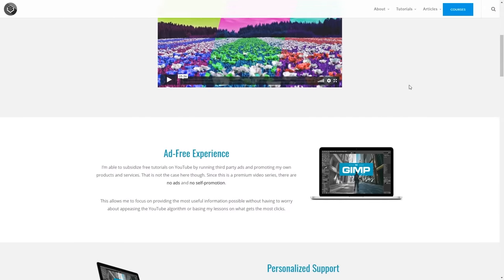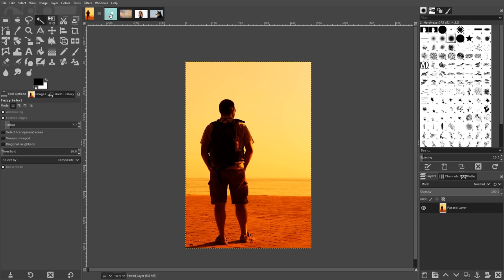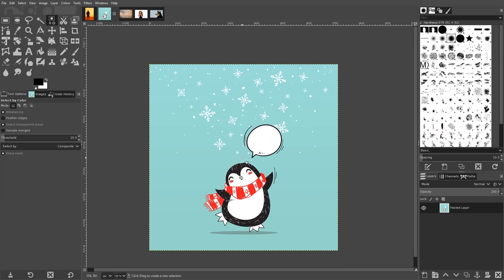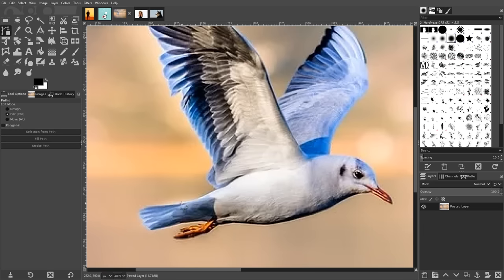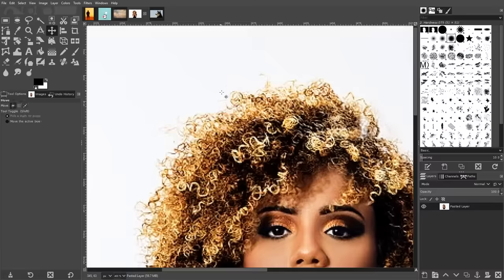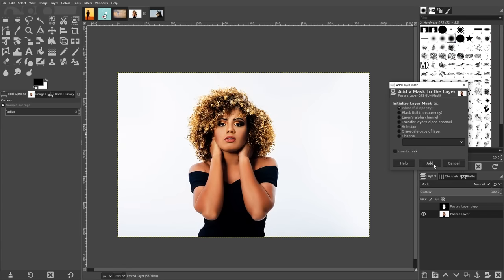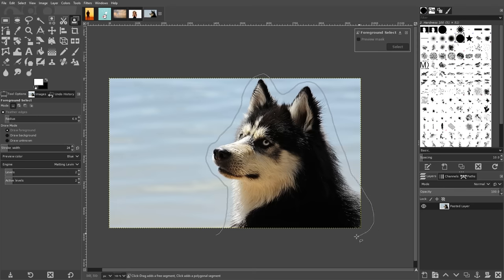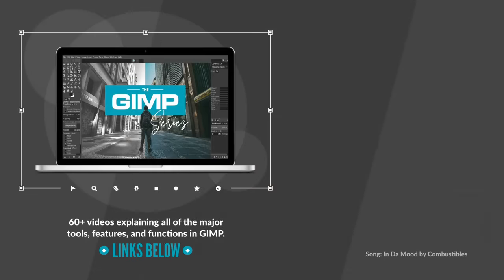5 Ways To Remove A Background with GIMP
In this tutorial I'll be demonstrating 5 different ways you can delete the background of an image to transparent with GIMP. The method you should use depends on the type of image you're working with, so it's important to understand each of these methods before proceeding.